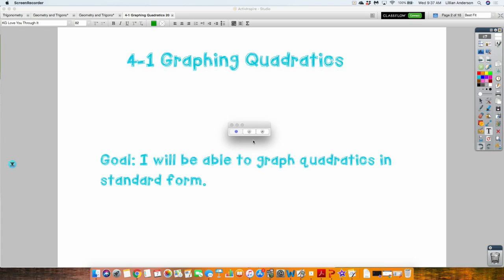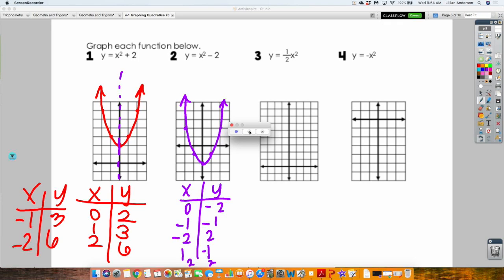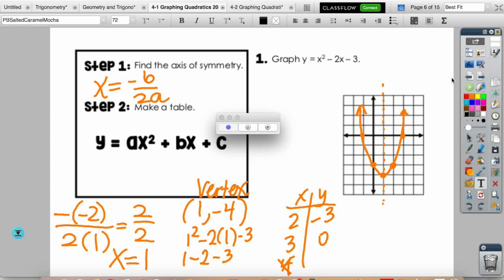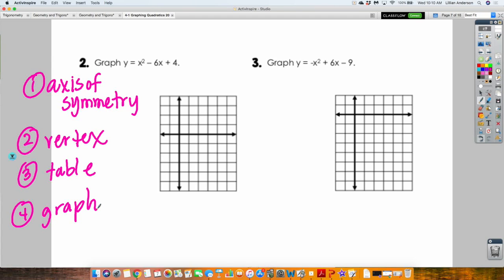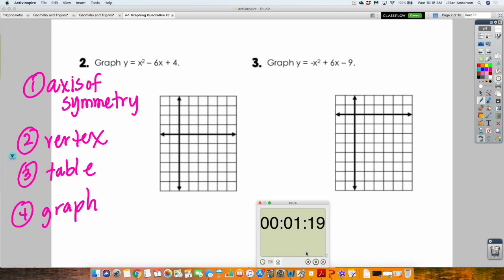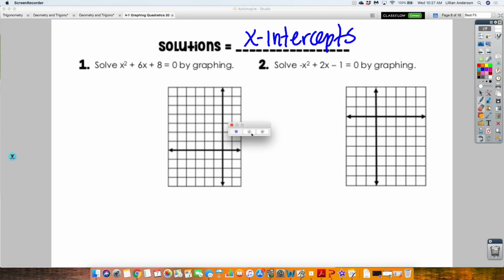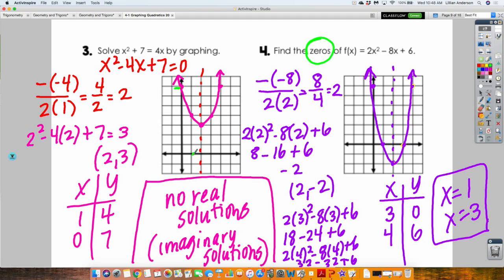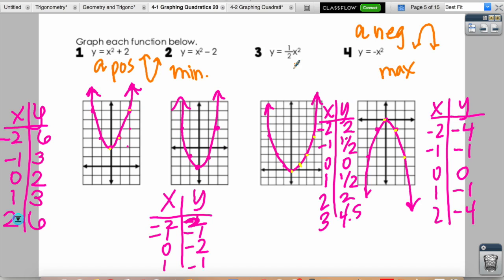4-1 Graphing Quadratics in Standard Form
This video is about graphing quadratics in standard form. The video and the sound do not match up exactly but you get the point.